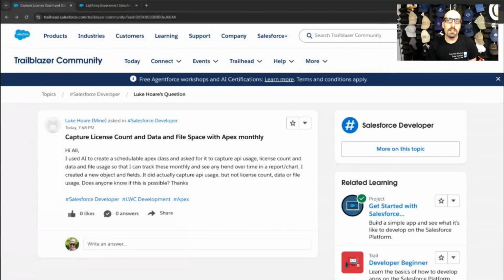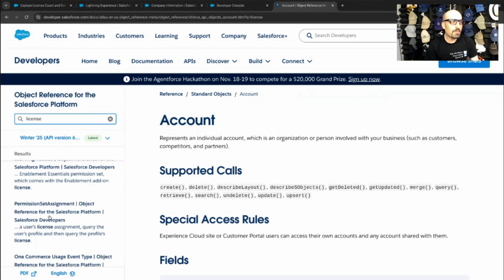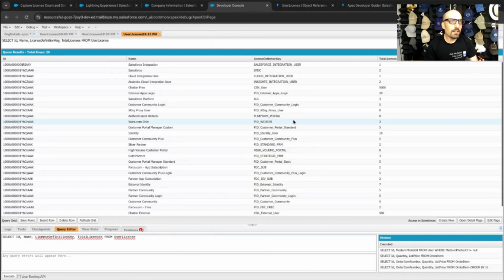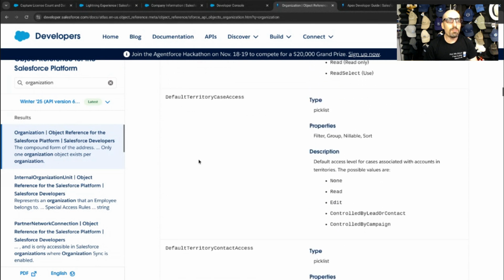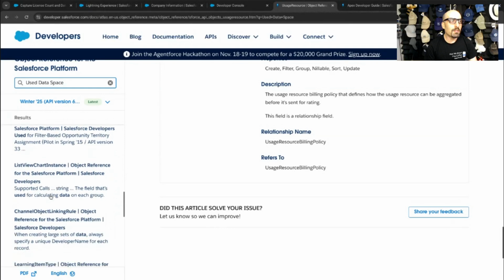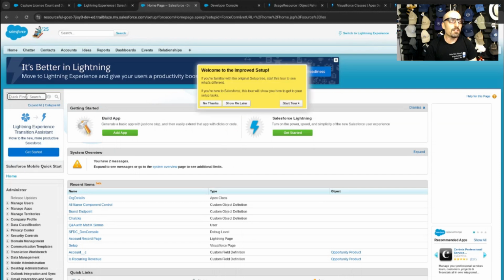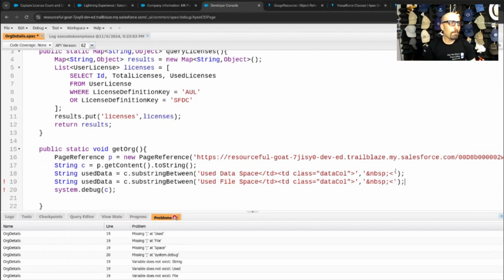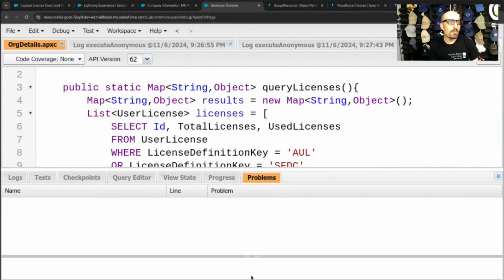Matt figures out how to query License Count and Storage from Apex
Matt answers Luke's question on Trailhead about if it's possible to use Apex to query License Counts and Storage uage in Salesforce.